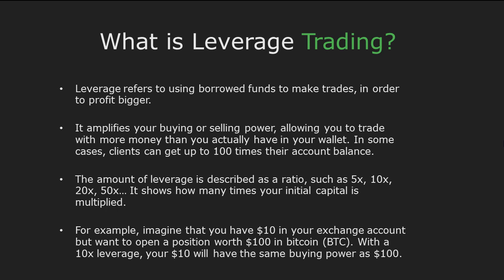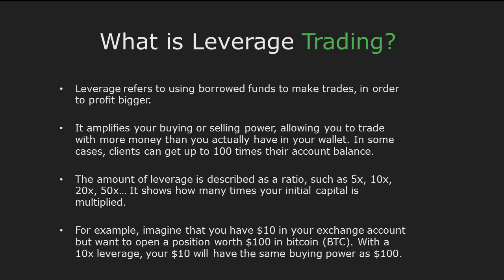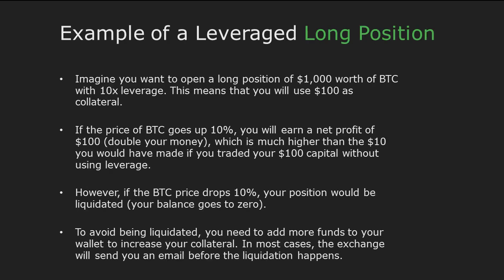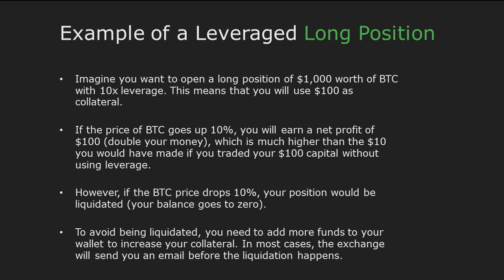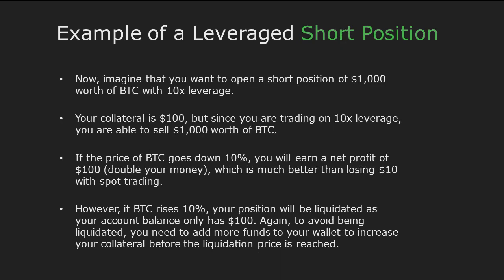What Is Leverage Trading and How Does It Work